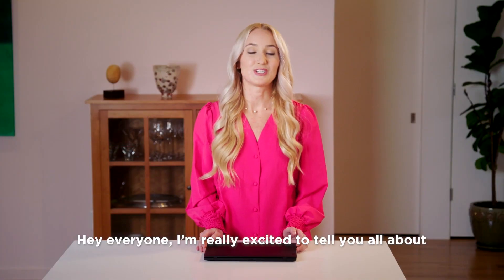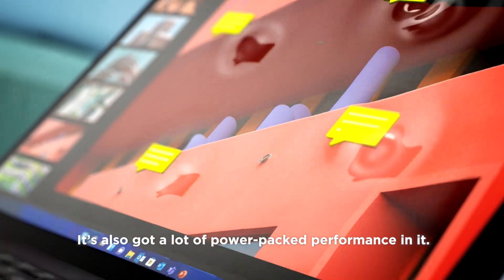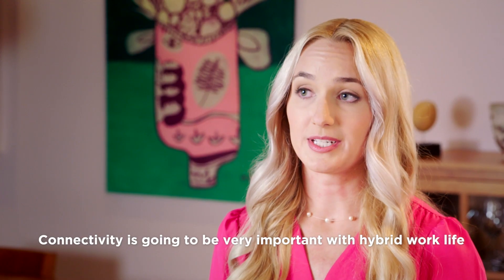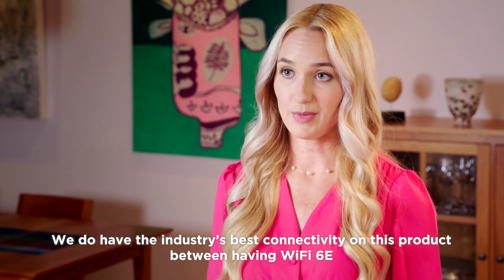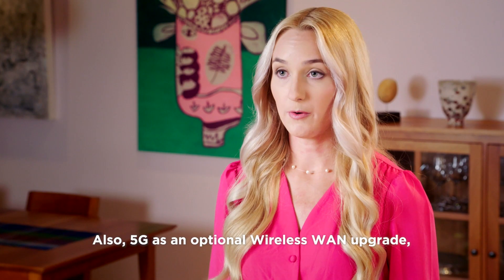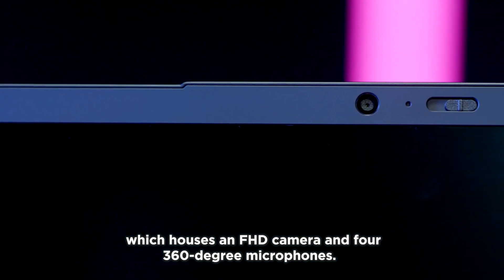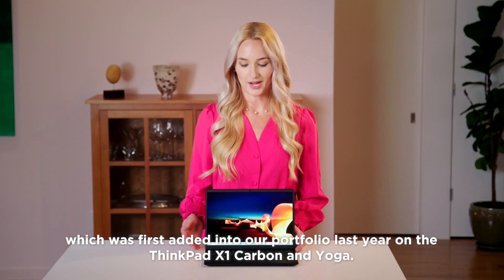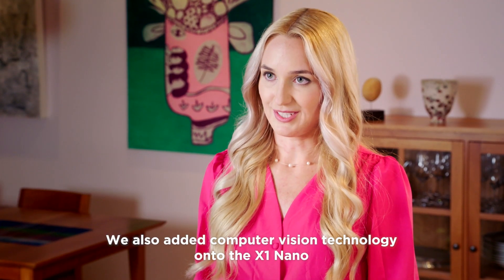Lenovo Unboxed: ThinkPad X1 Nano (2022) with Lauren Chisholm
Introducing our lightest ThinkPad ever! The next-gen Lenovo ThinkPad X1 Nano. Watch as Lauren walks us through the newly improved communications bar, built-in Dolby Voice & more.